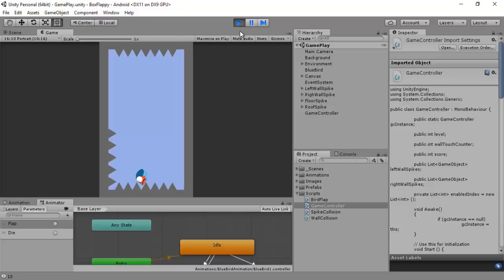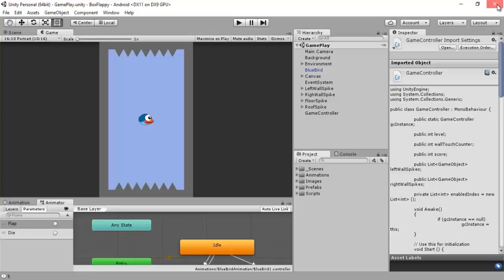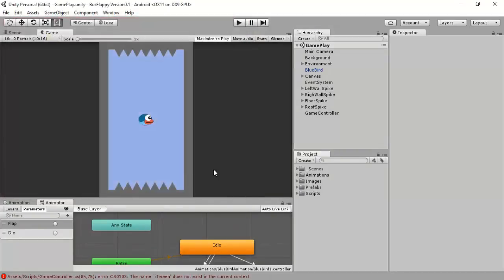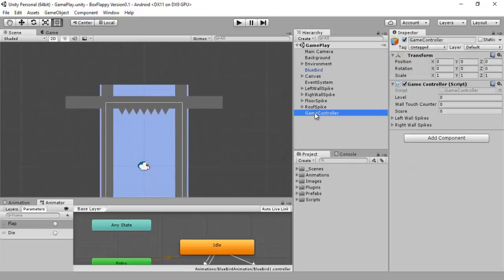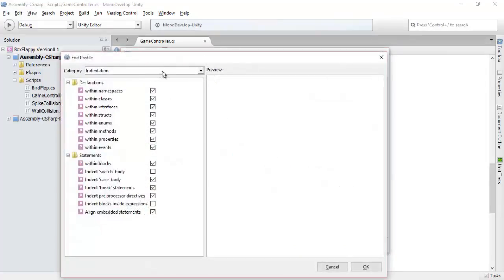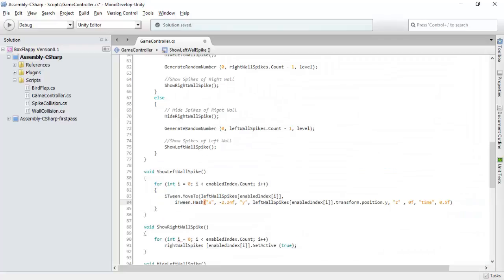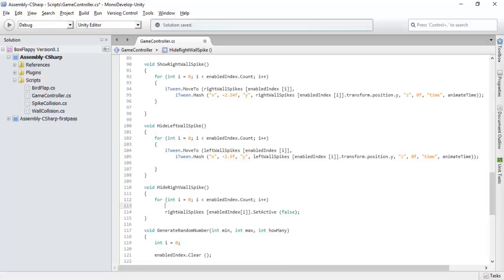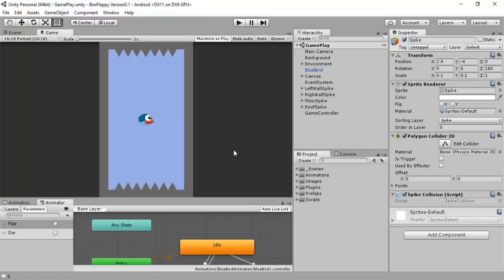iTween Unity 5 | How To Install Plugin Unity | Duplicating a Whole Unity Project | LazyTrio - EP#08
iTween Unity 5 | How To Install Plugin Unity | Duplicating a Whole Unity Project | LazyTrio

Unity Android Game Development by LazyTrio
Missed The Previous Episode?

►►What We Will Learn In This Episode:
♦ iTween Unity 5
♦ iTween MoveTo Example
♦ iTween PixelPlacement
♦ How To Import Plugin Unity
♦ Adding a Plugin To Your Unity Project
♦ How To Create New Project By Copying From Another One
♦ Duplicating a Whole Unity Project
♦ Unity Version Control